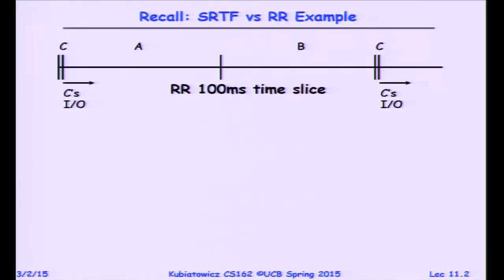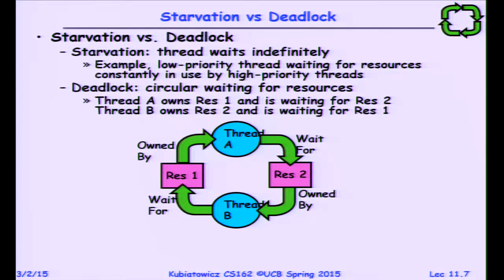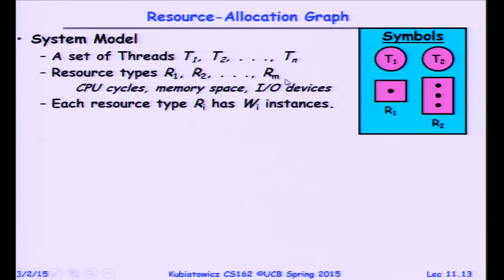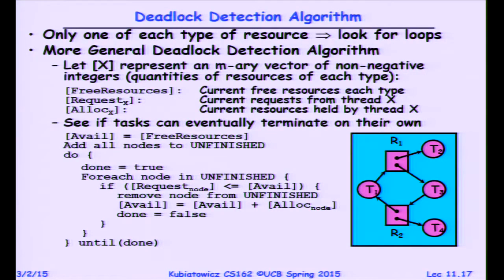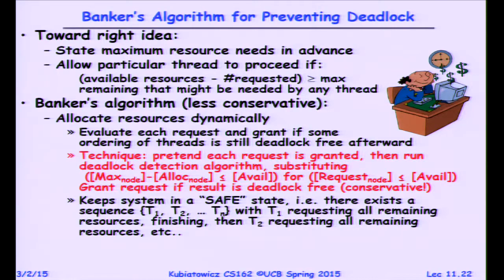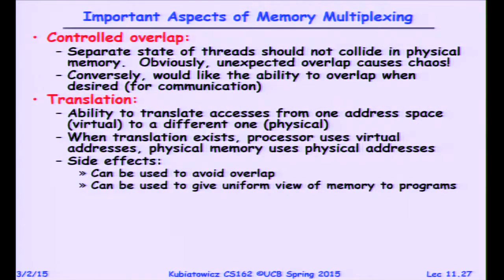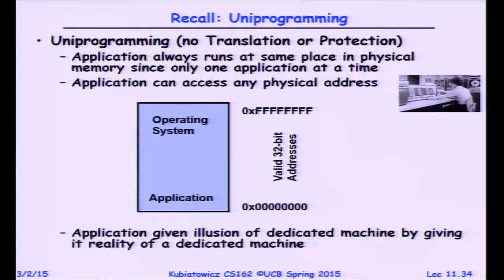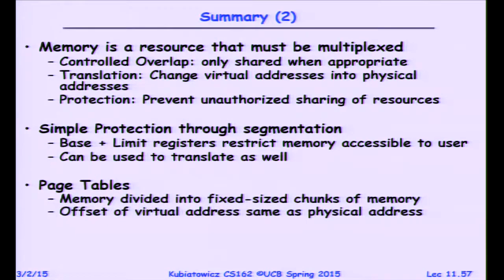Computer Science 162 2015 03 02